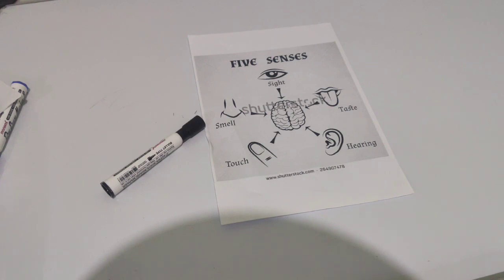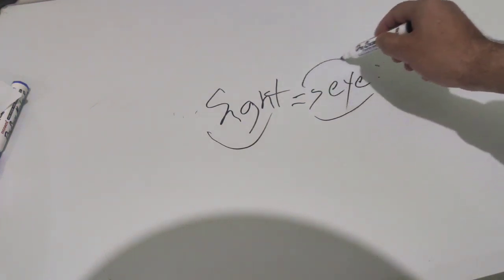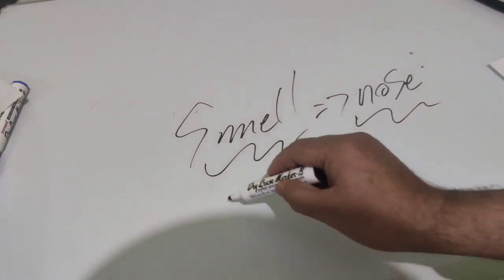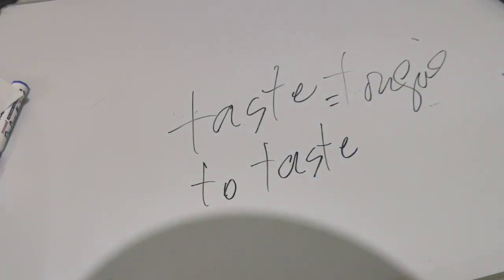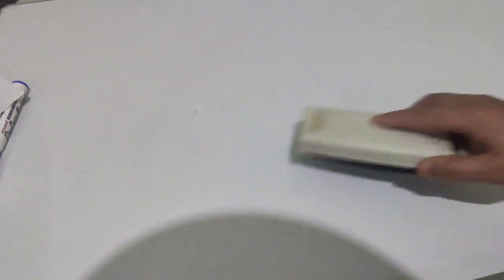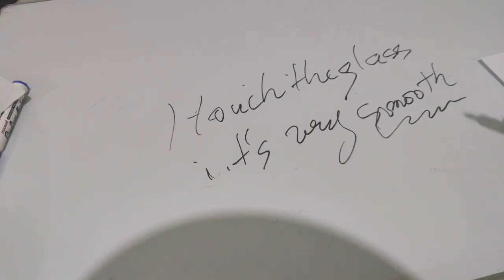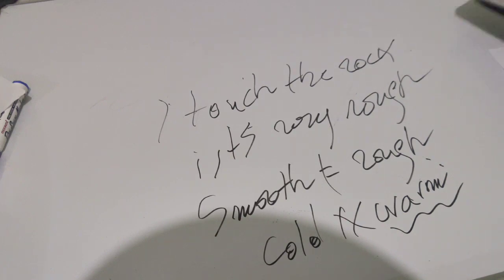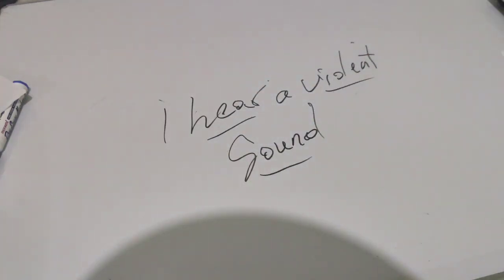Welcome TO My Class